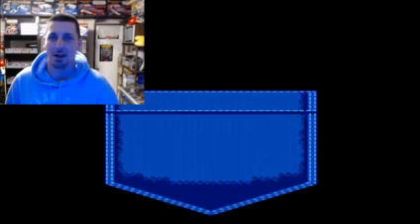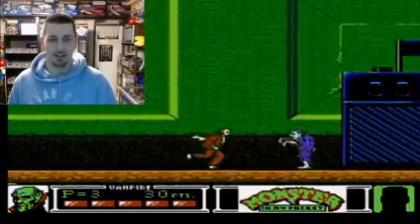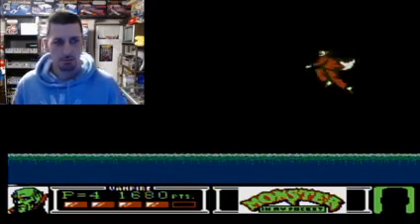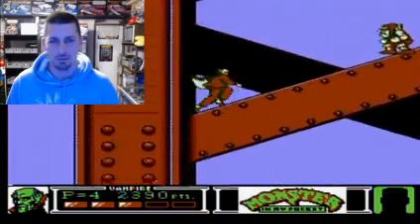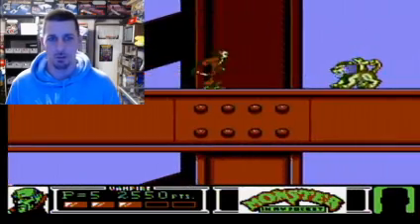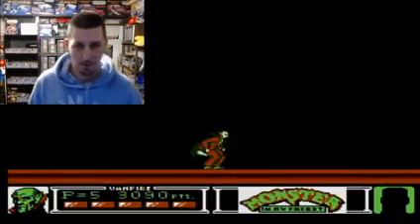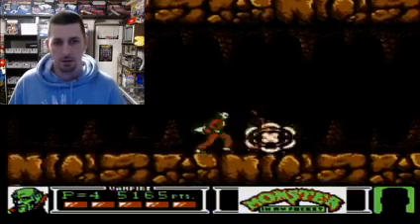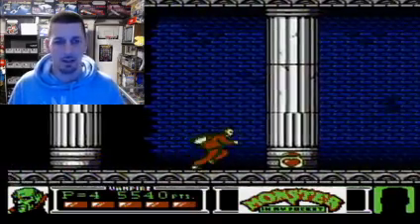Monster in my pocket nes full Playthrough, unedited raw first video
I play monster in my pocket, talk about the game and beat it.